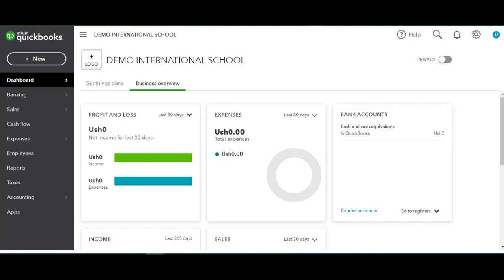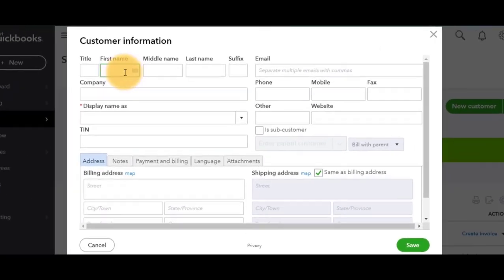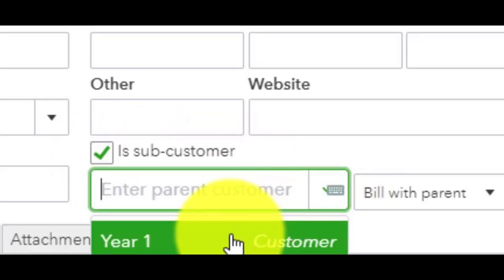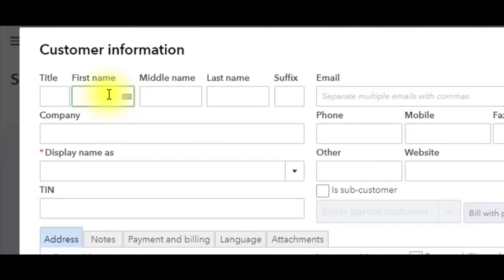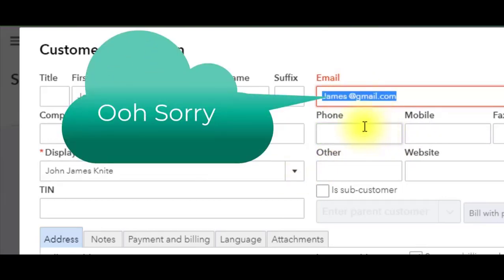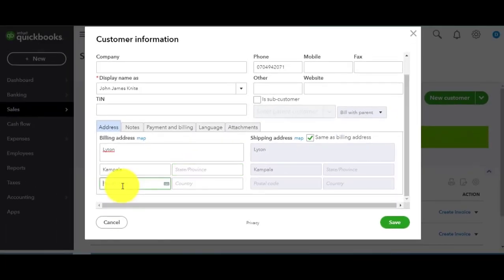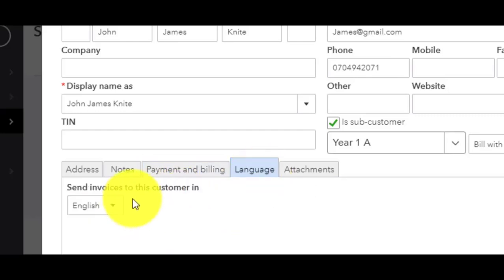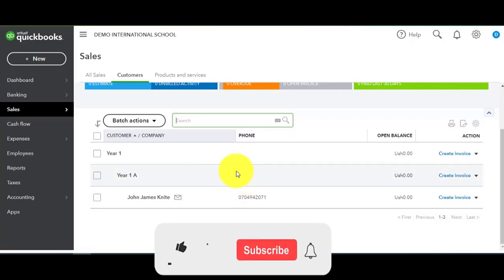QuickBooks Online Application In Schools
Creating Grades, Sub Grades and Assigning Students to Grades and Sub Grades in QuickBooks For School Use